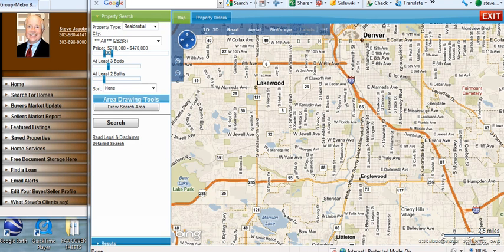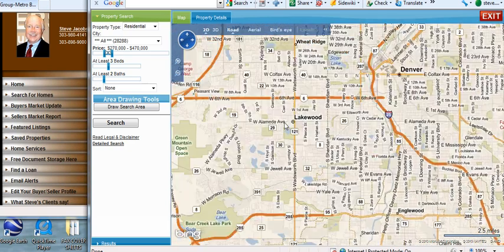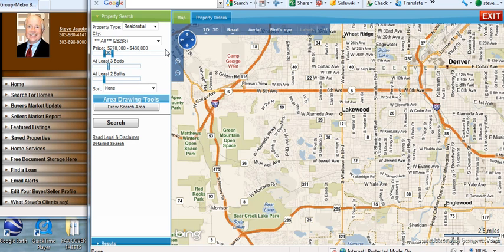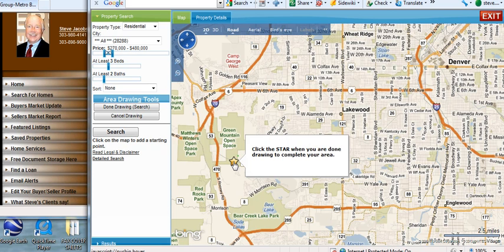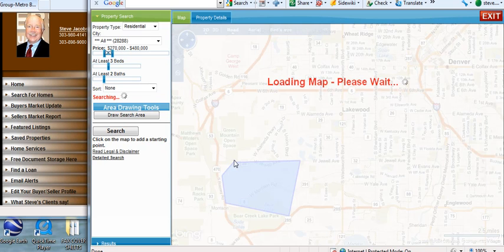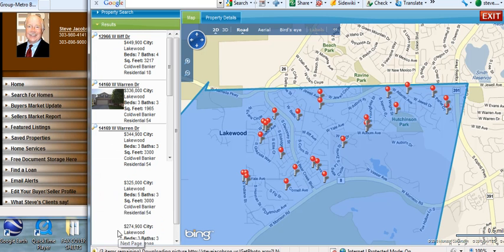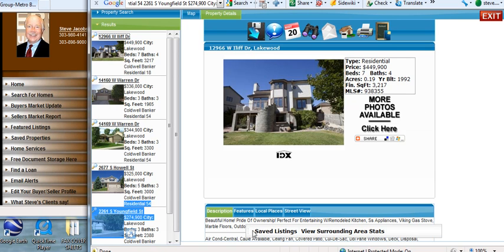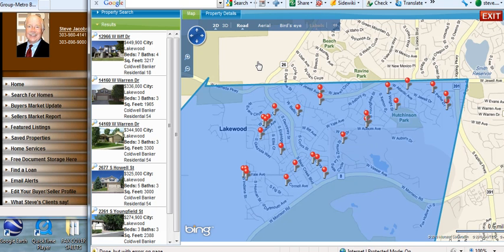Denver MLS how to search with the map on SJ.US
use the map search feature to search by outlining a map of the area or subdivisiion you want to search. No codes or MLS areas needed. video shows you how to use it, then go to my website and get to finding Homes.